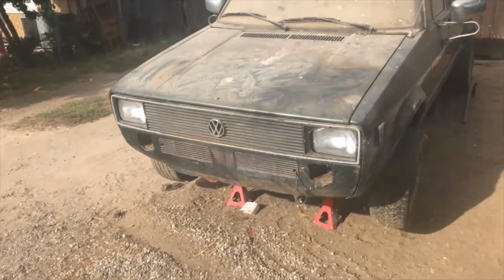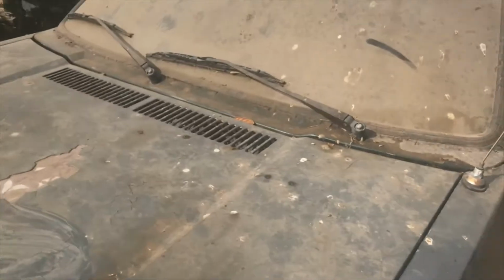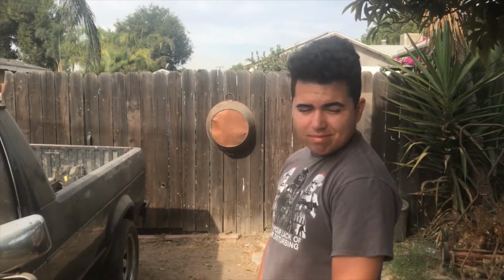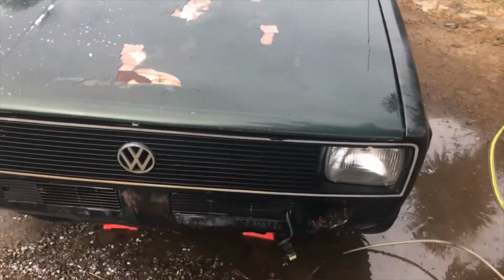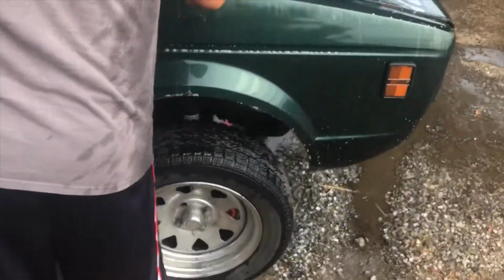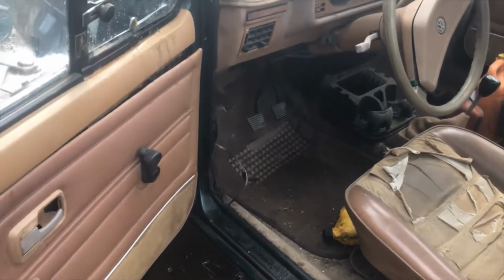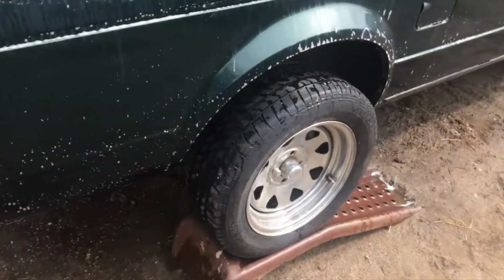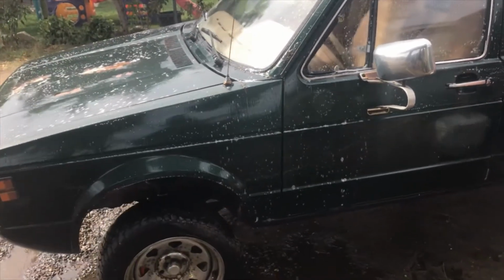1980 VW Caddy-Washing Truck-Project 1 Day 2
Watch as Sergio and his boys attack the dirtiest mess of their lives as they gave life back to a 1980 Volkswagen Caddy while making fools of themselves. You'll laugh, you'll cry, you'll kiss your five bucks goodbye